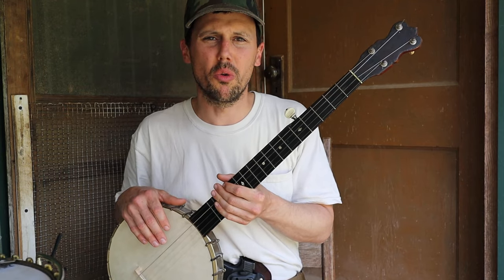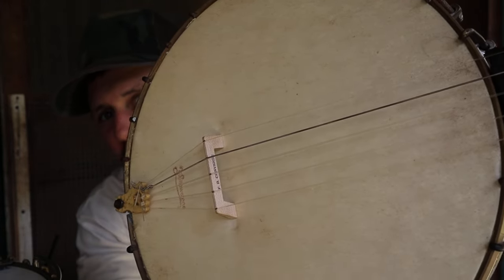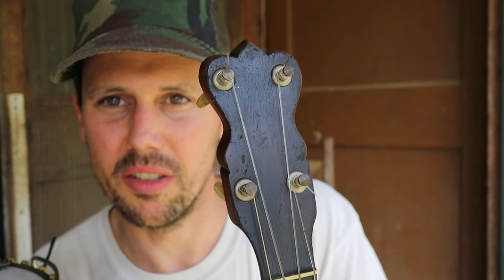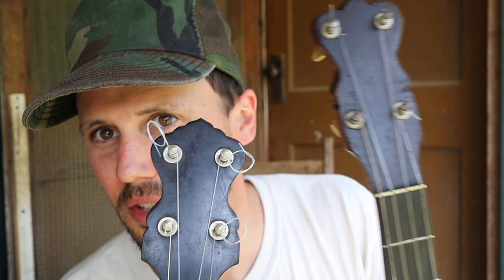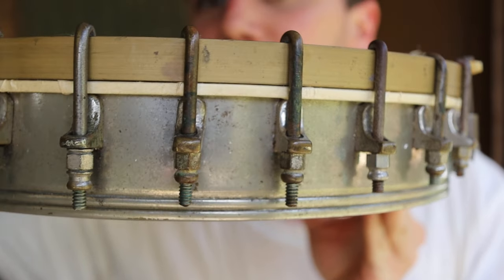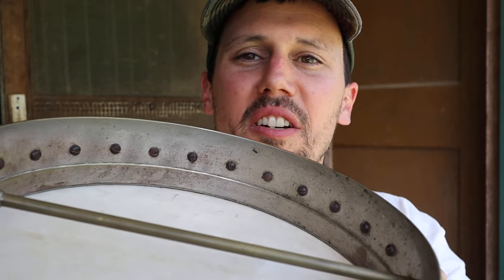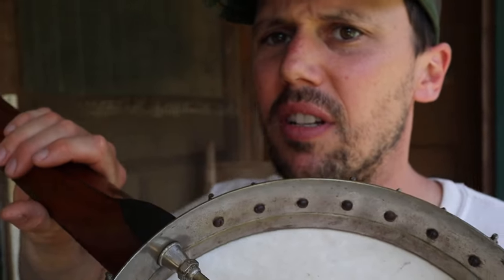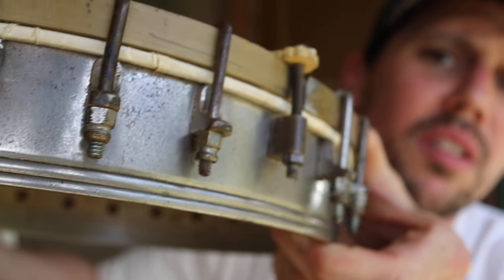1888 Cubley Banjo: Cheap Luscomb KNOCK-OFF?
E.J. Cubley manufactured banjos in Ravenswood, Illinois (Chicago) between 1881 and 1891. While mant Cubleys appear to be copies of Buckbee and Dobson designs, this example borrows heavily from J.F. Luscomb's 1st model banjo, patented in August of 1888.

The metal dowel inside the pot, however, appears to be an original idea, as this was patented by Cubley in December of 1888.

I guess 1888 was a hot year in the banjo business.